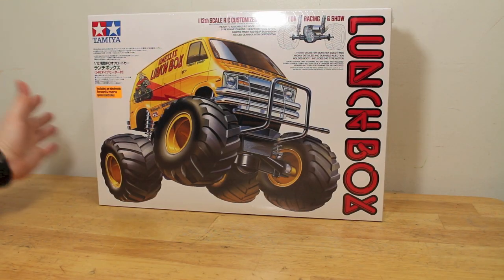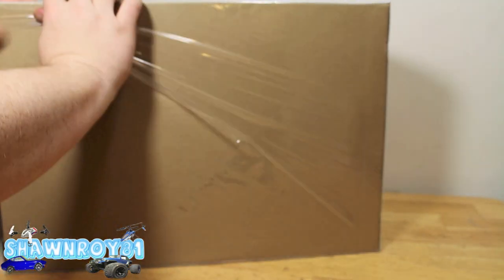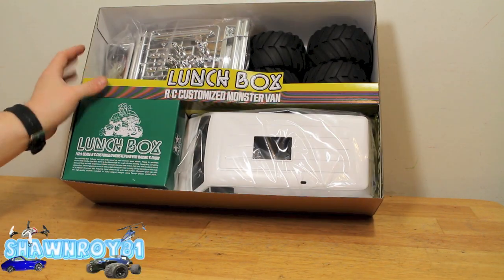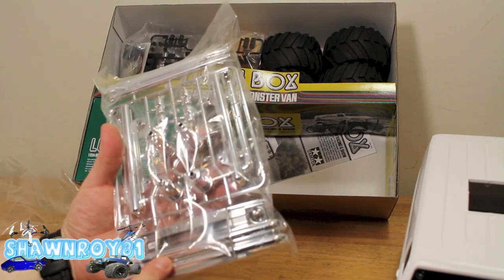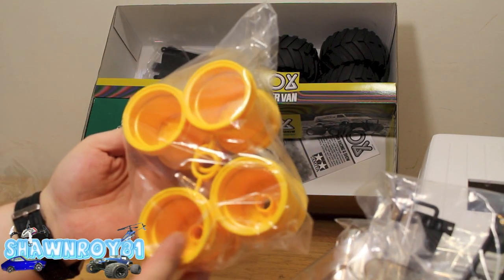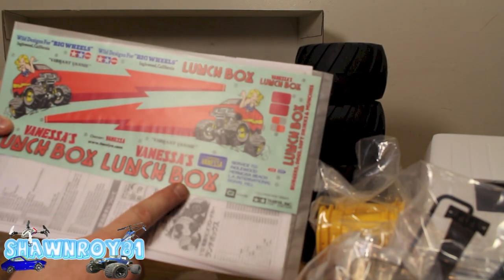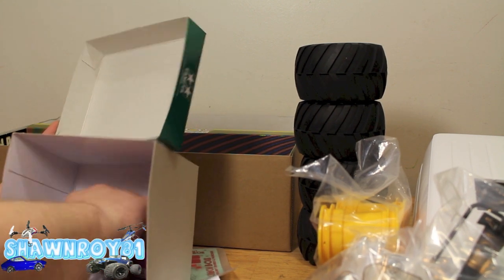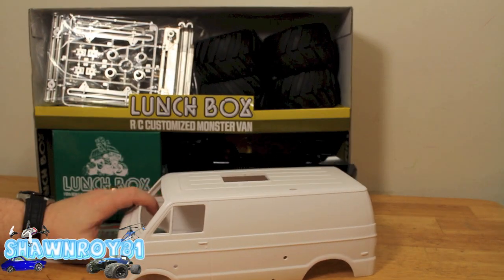Tamiya 1/12 Lunchbox Monster Van Unboxing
I love me a Tamiya kit. LOL I just like kits in general but Tamiya's kits go together so well. This being a re-release makes me feel like I didn't miss out on those old iconic Tamiya builds. That footage coming soon. Any questions or comments please leave them below.